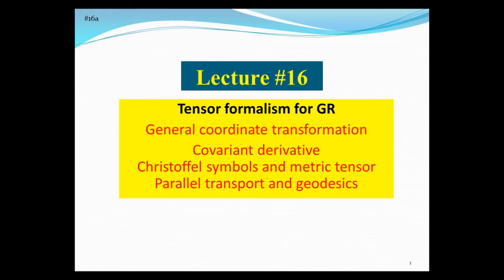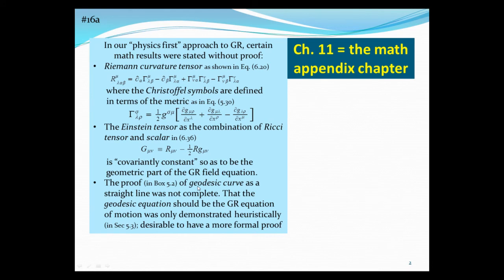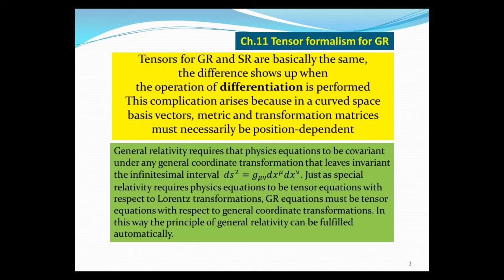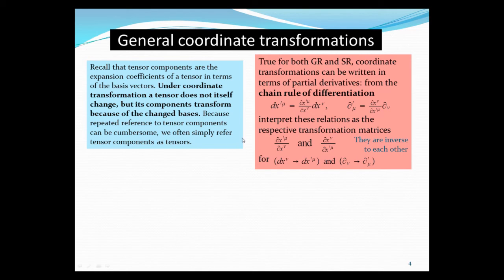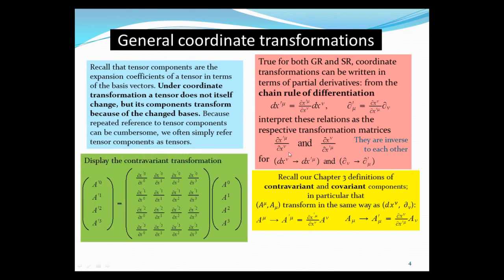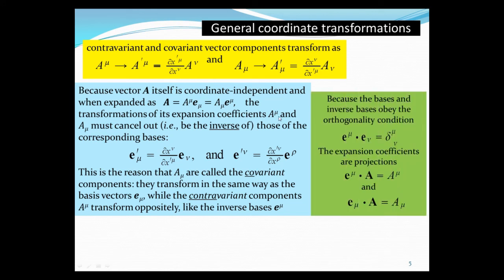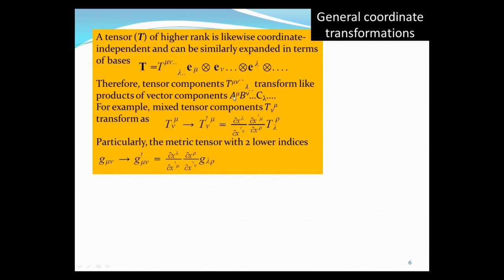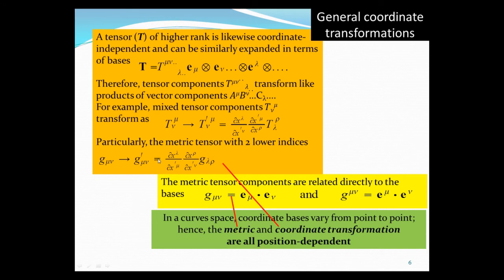Coordinate Transformation (Lecture 16a of a course on Relativity & Cosmology)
Part 4 Tensor Formalism for GR (Book Ch 11, and video lectures #16 to #17)

Description: The more difficult topic of deriving Riemann curvature tensor is presented here. In this way, the Einstein field equation is justified with the proper mathematics. Chapter 11 may be viewed as the math appendix of the book. Viewers less interested in the mathematical aspect of GR can skip over and go directly to Parts 5 - 8 (black holes & cosmology).

Learning objective: Viewers should enjoy seeing some of the basic features of differential geometry (covariant differentiation and parallel transport, etc.) for a proper formulation of general relativity. One can then derive the Riemann curvature tensor by parallel transporting a vector around a closed path, or through the equation of geodesic deviation. From the Principle of General Covariance, one can then derive the GR equation of motion as well as the Einstein field equation (with the help of Bianchi identity). With this math background, a viewer should also be able to understand the Action-Principle approach to the GR field equation.